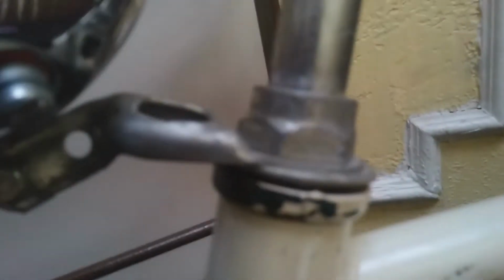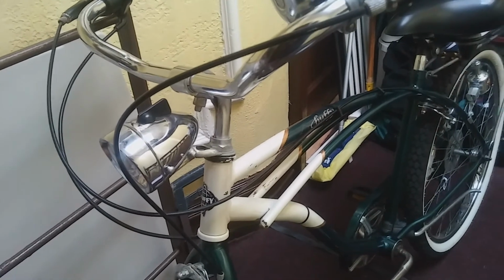Fix classical bicycle 🚲 repair job painting🎨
For this next project that I'll I'm going to repair of the scratch service area the damage I did of of a few years ago I'm going to blend into the same color but sometimes that at the paint job it is not the same way like are you going to the Like Home Depot or even of any kind of different store that you go to or even of a bicycle store that I did tell you this data it is 100% is the same pain but once you got it when she painted it and you go see the difference that is not the same way so try to be careful that it what you doing how you say Fick fits and painted and do carefully of a project that what you're doing because sometimes that are you need to do your research your homework and study a very carefully and then after that when is blending the same colors then it is match it could be like easy or difficult but the expert that I have done this already where it is my next to you that I could be your neighbors friends families or even your father or your mother know this a paint job of it to understand over which bicycle paint is this and then once you find it it's going to be great